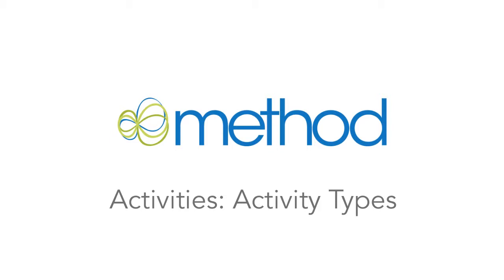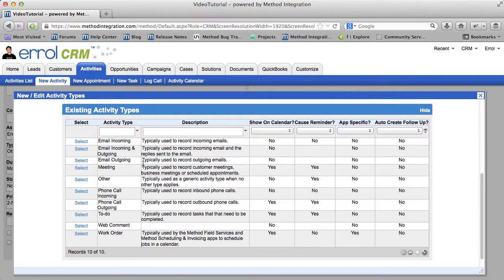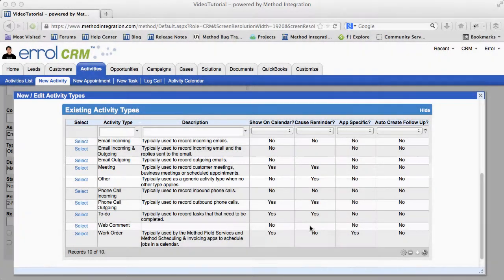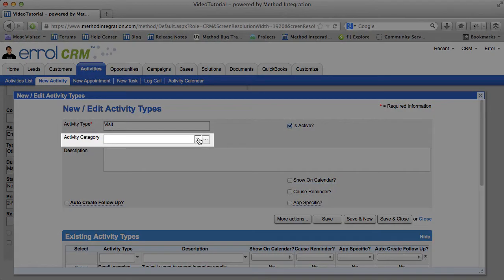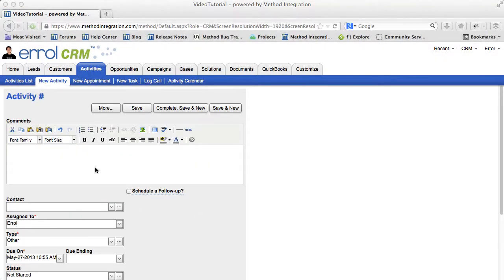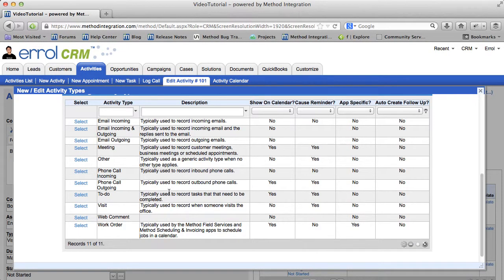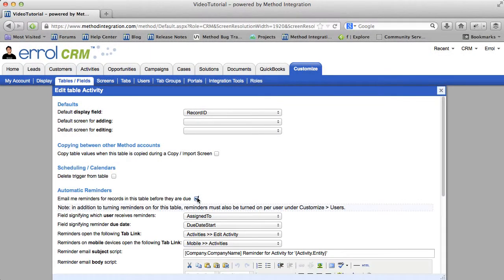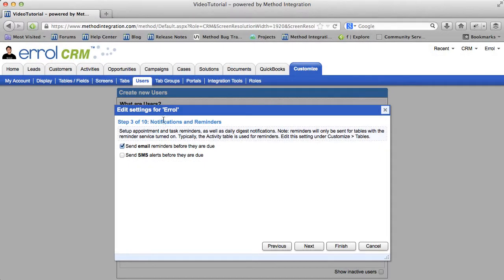[Method CRM] Activities 08 - Activity Types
In this video series, we look at Activities, focusing on Activity Types.